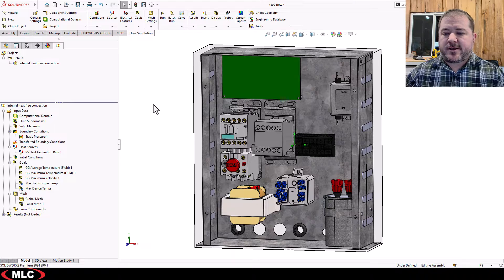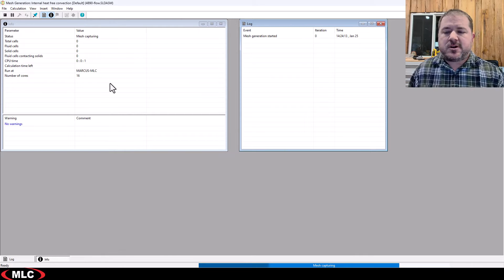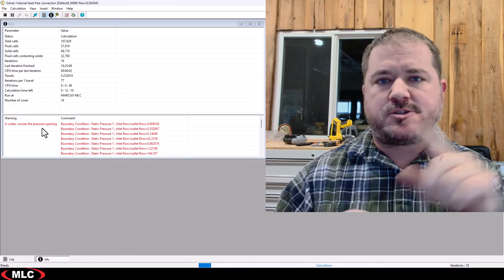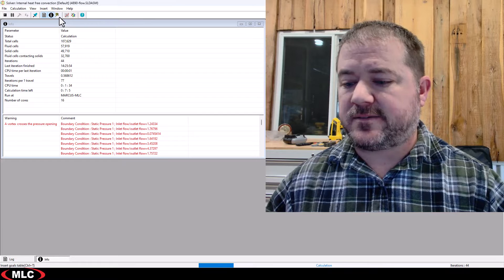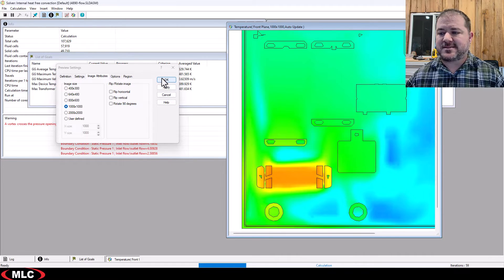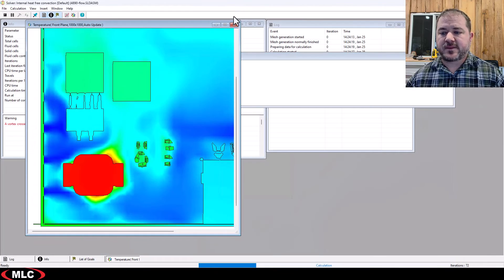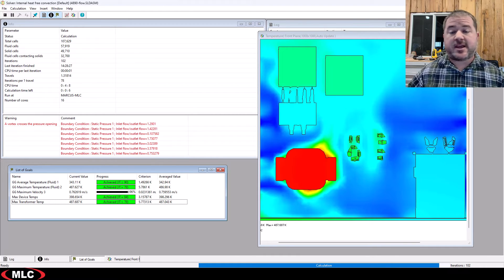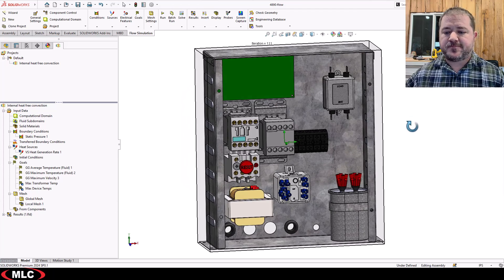How to Monitor the Flow Solver & Preview Results | SOLIDWORKS Flow Simulation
The computed solution for a CFD Flow Simulation study can take a very long time to complete.  To gain valuable insight into early results and identify setup problems before too much time is wasted, results can be post-processed during the solution.  Cut plots of the results can be created, goal result values can be monitored, and calculation statistics and estimated time remaining are all useful pieces of information.  In this study, a solver warning "a vortex crosses the pressure opening" is displayed and we discuss what it means and when it can be safely ignored.